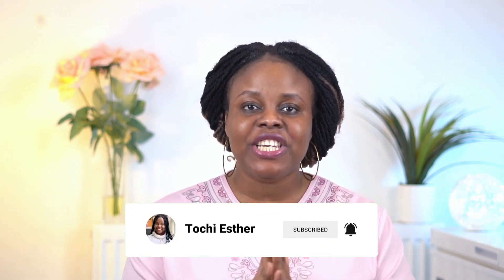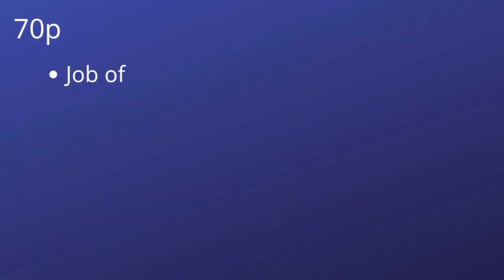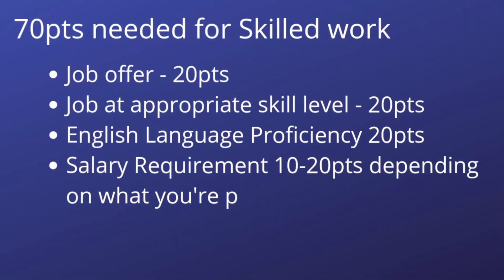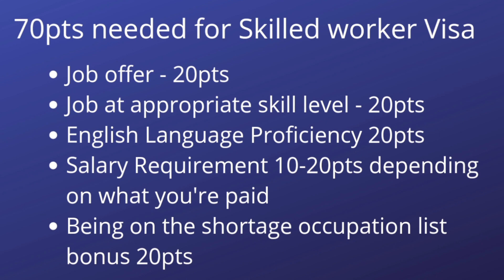All The Available Jobs In The Uk With Visa Sponsorship / Hurry Now And Apply!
My 50mm Lens for sit down videos
My Sony Kit lens
My Memory card
My Tripod Stand
My Microphone
My Light
1 Softbox.
2. Ring Light

Selfie bluetooth tripod

shorturl.at/chyDW

Make Money Series, How To Start Online Business In The UK & Websites To Find Cheap Products To Sell & Make £1k Monthly

HOW TO BUY A HOUSE IN THE UK Part 1 / How we bought our house in  UK under 2yrs, step by step process